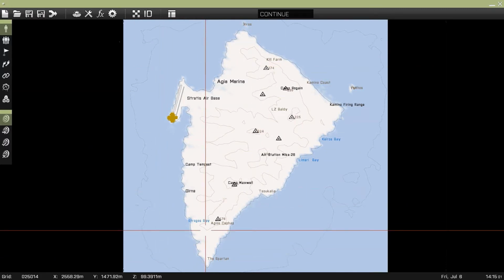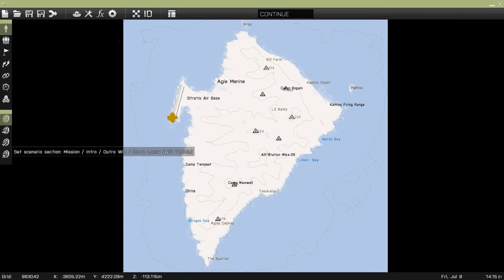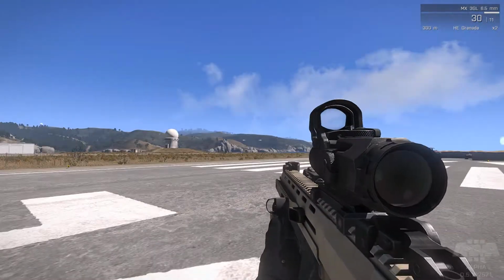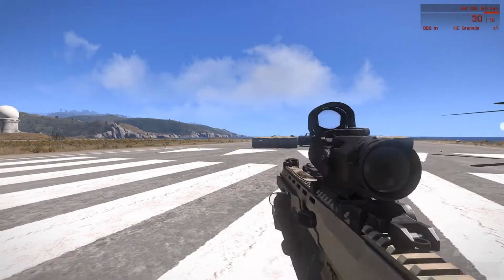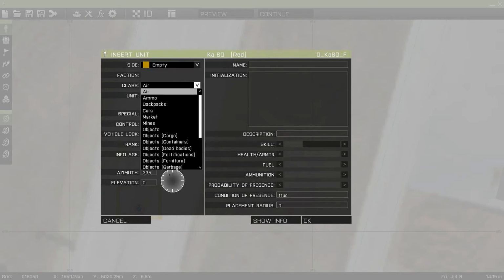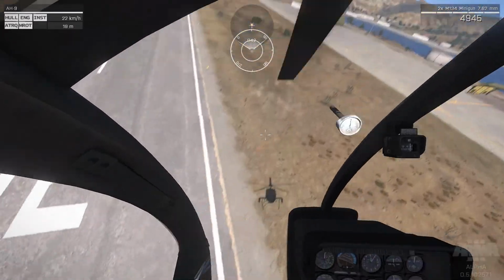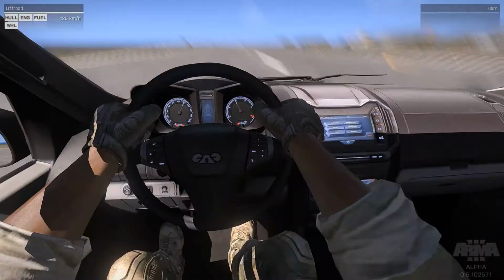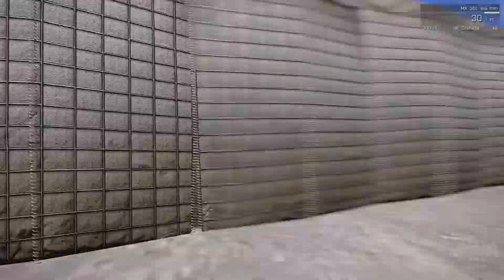Arma 3 Alpha Editor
Posted On Release Date!

This video was created using games from Bohemia Interactive.